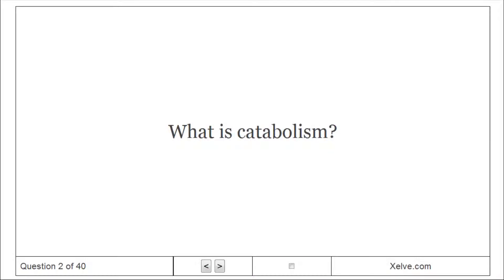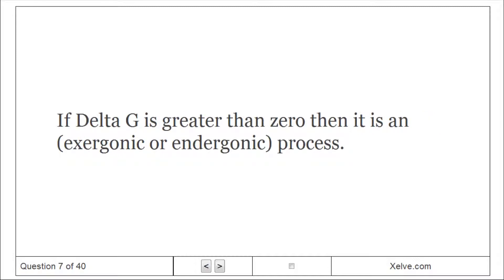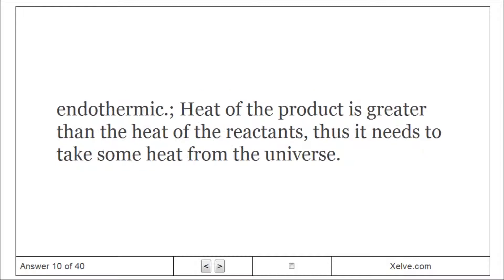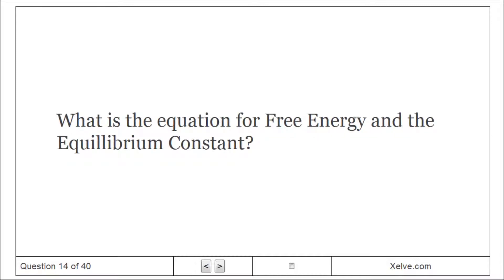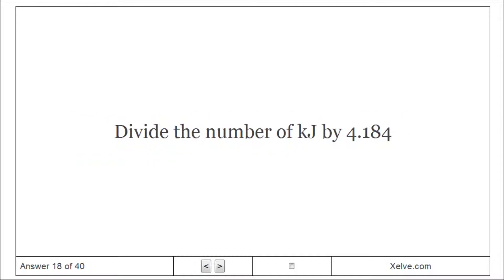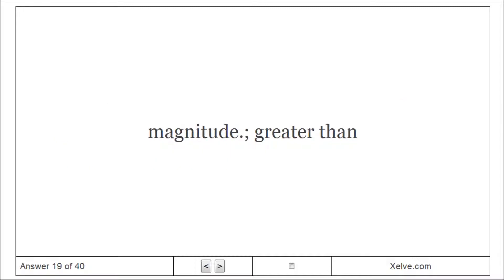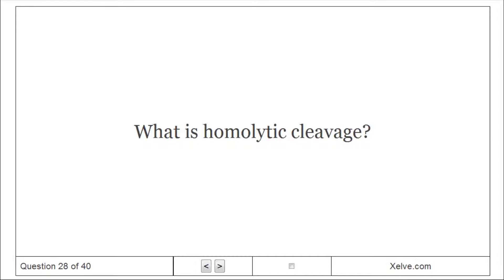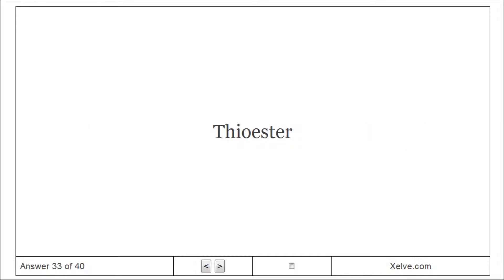Biochemistry - 13 Bioenergetics and Biochemical Reaction Types - Flashcards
Learn Biochemistry